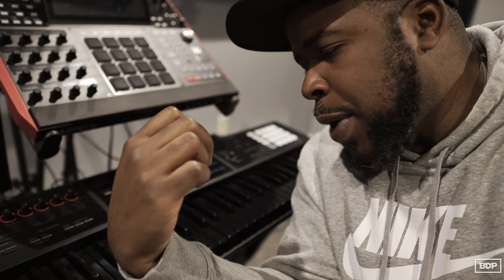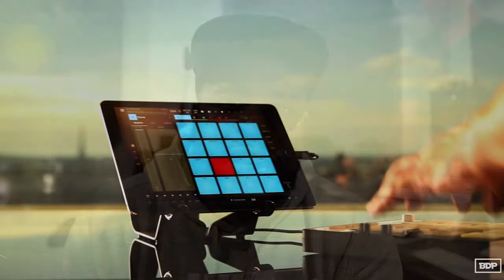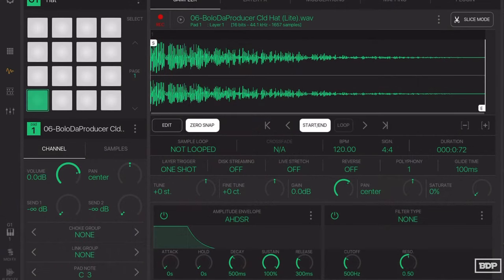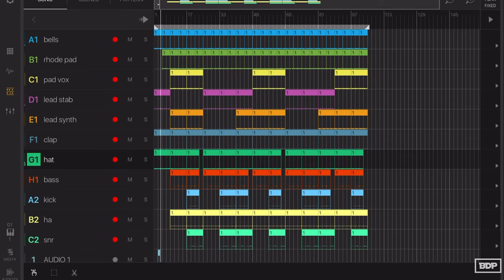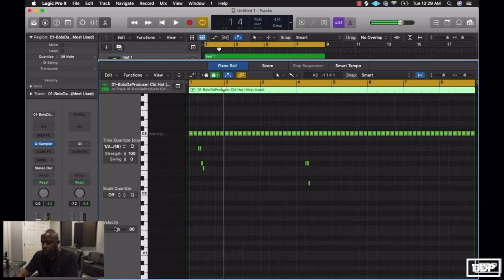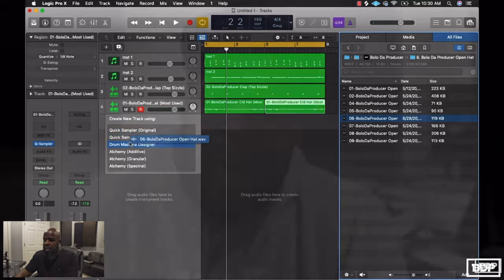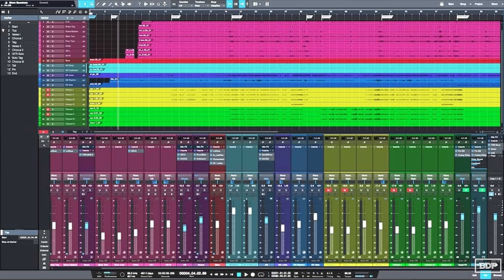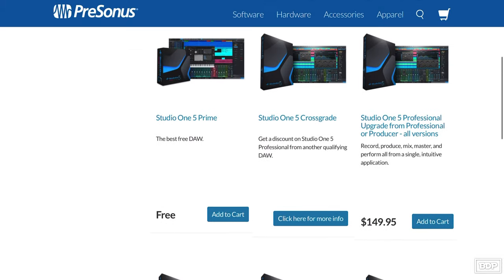My Favorite DAW and Equipment to Produce Beats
Video Chapters:

00:00 - Intro